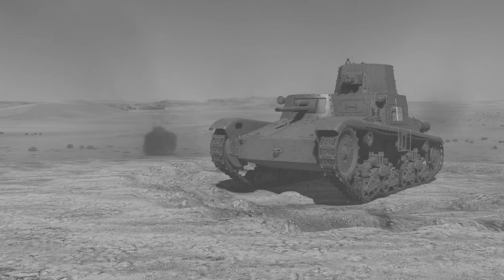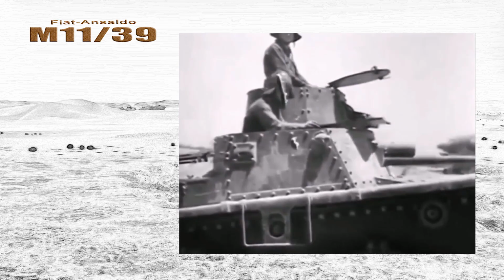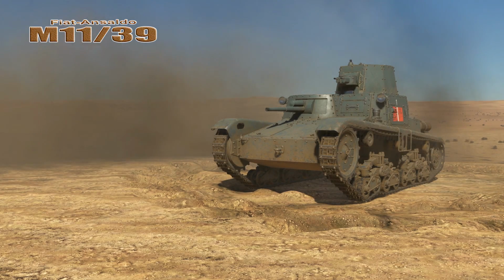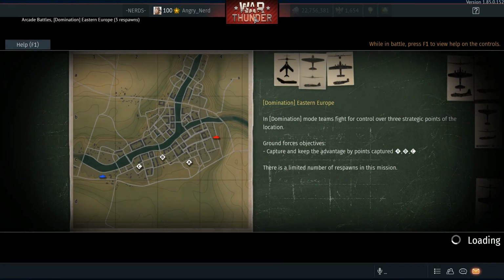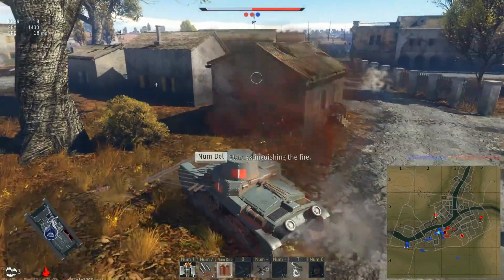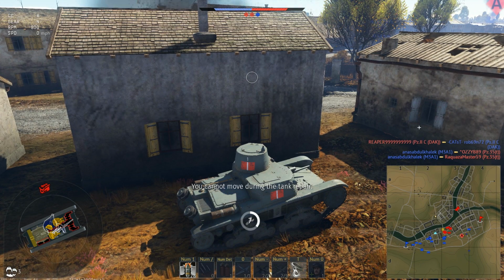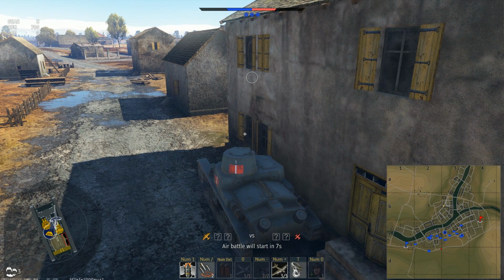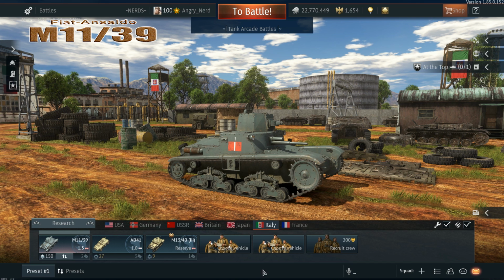War Thunder: Carro Armato M11/39, Italian, Tier-1, Medium Tank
Welcome to War Thunder Ground Forces with the Angry_Nerd, in this video tutorial, I roll out in the Carro Armato M11/39, Italian, Tier-1, Medium Tank. ( Gameplay begins at the 9:15 minute mark on the video timeline )

The Background Music is :
Song : “ES_Angry Cats”

Content License
It is strictly prohibited under this license to:
1. assert or give the impression that the Materials are produced or approved by Gaijin Entertainment or its employees as well as that Gaijin Entertainment or its employees otherwise bear on the Materials (except for assertion that the Materials are created under this license);
2. disseminate false and untrue information as part of the Materials as well as other information contrary to applicable law;
3. violate EULA for the game “WAR THUNDER” hereinafter referred to as “EULA”.